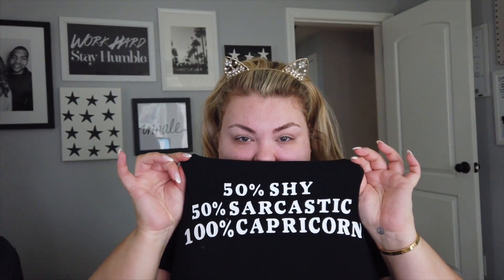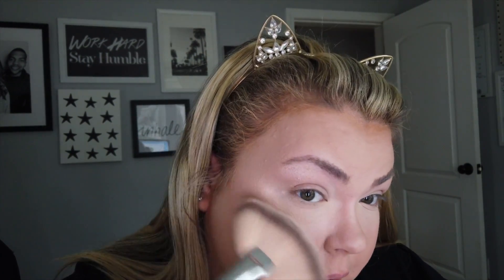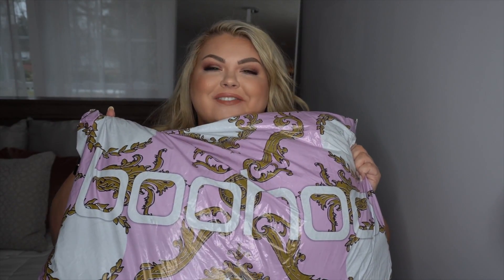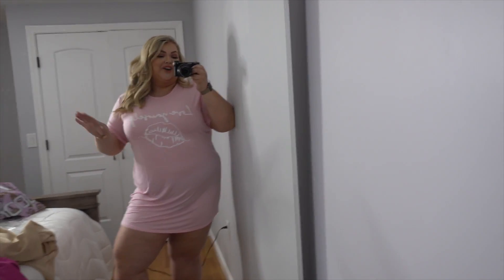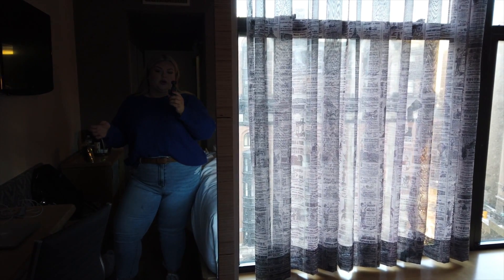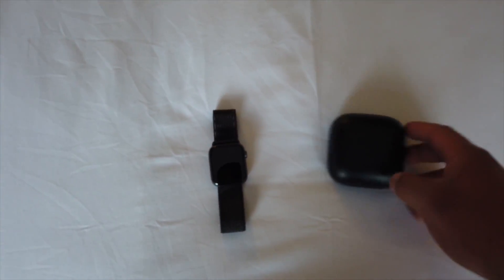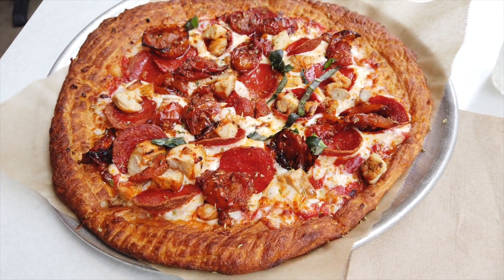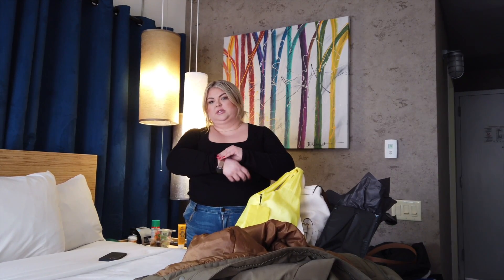Weekly Vlog | Scott Barnes Makeup Attempt, Plus Size Clothing Haul & New York Trip!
Happy weekly vlog day! This week we have a nice big vlogggg! We are trying the Scott Barnes makeup tutorial from Tati’s channel, doing a try on haul and going to New York! Enjoy!

SHOP ALL THE BOOHOO CLOTHING HERE:
White long sleeve tee
Ruched skirt
“Basic” crewneck sweatshirt
“Basic” matching joggers
Pink pajama night gown
Black off the shoulder bodysuit
Maine crewneck sweatshirt
Wide leg neon trousers
Matching neon top
Blue sweater (sold out) similar
Green long sleeve top (sold out) similar
Skinny jeans
Zebra midi dress

OKAYYYY HERE WE GO! Come clean & organize my bathroom with me! We need it! xo

M O R E    T H I N G S